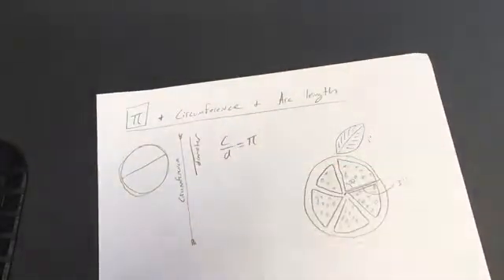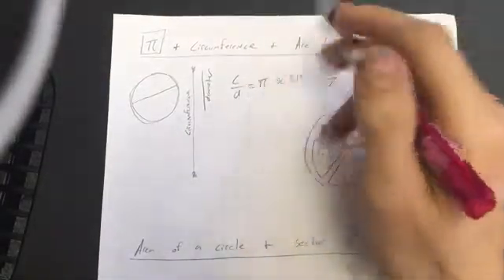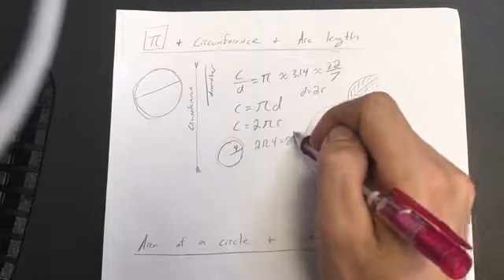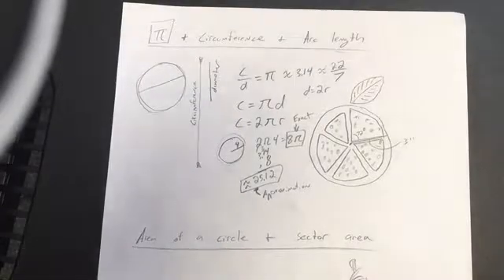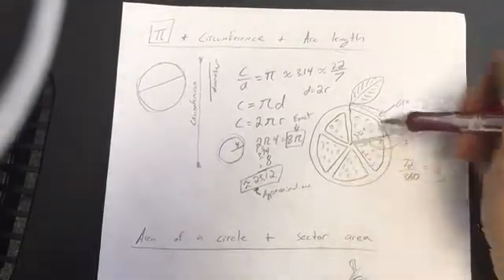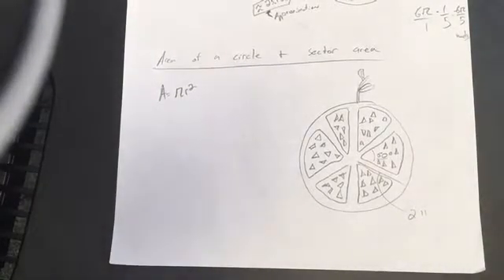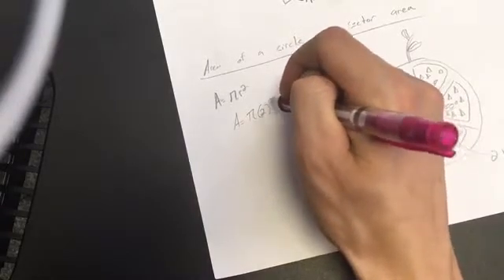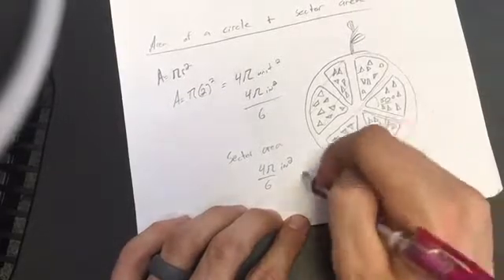Chapter Eight Review Part 3 Haile Geometry